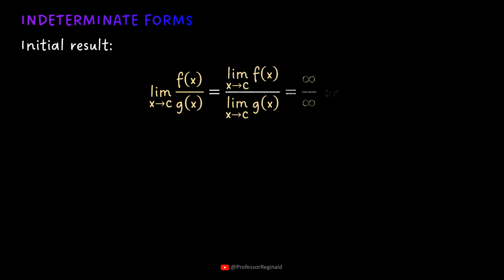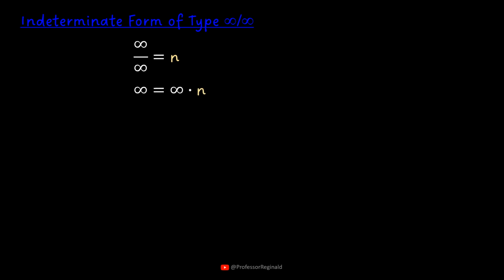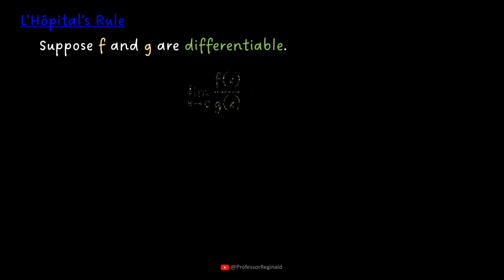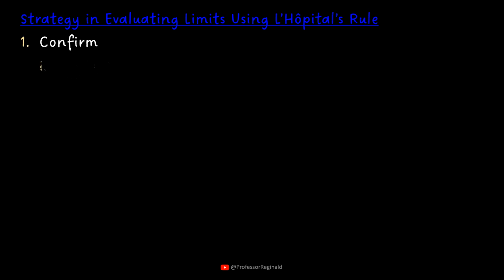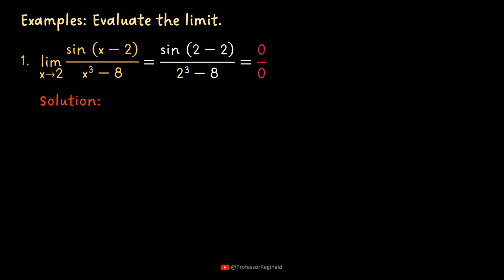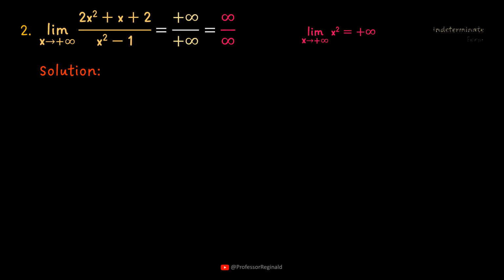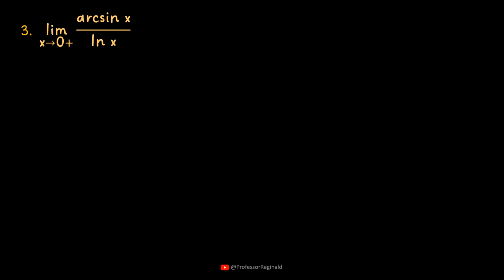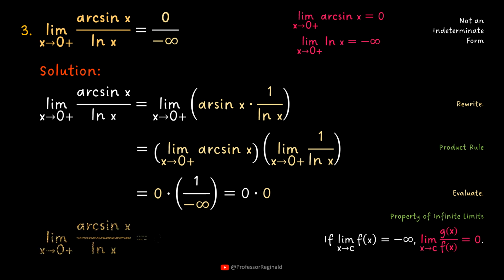CALCULUS 1 | Indeterminate Forms and L'Hôpital's Rule: ∞/∞ and 0/0 (Part 1)